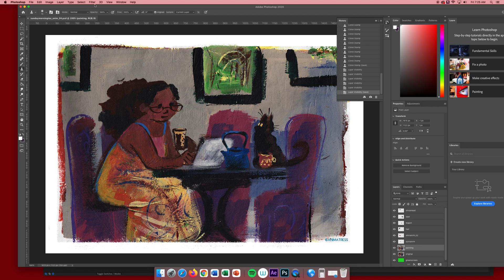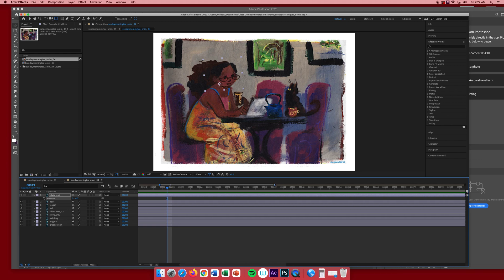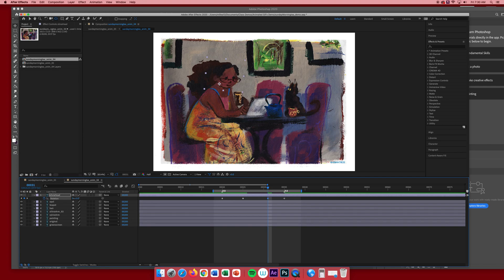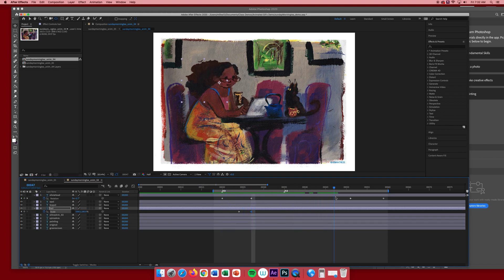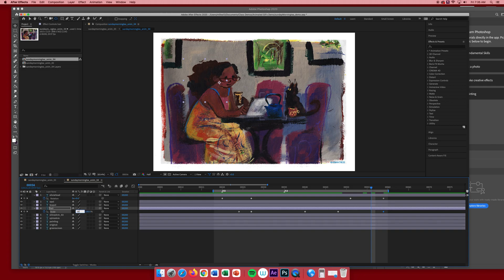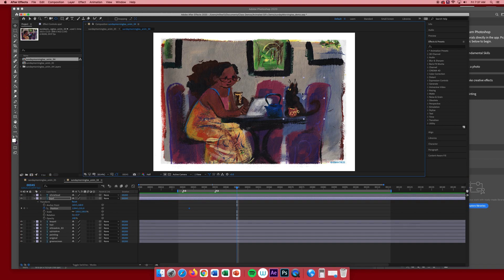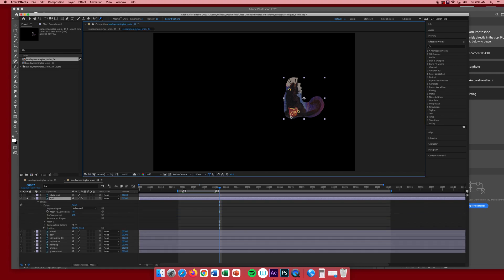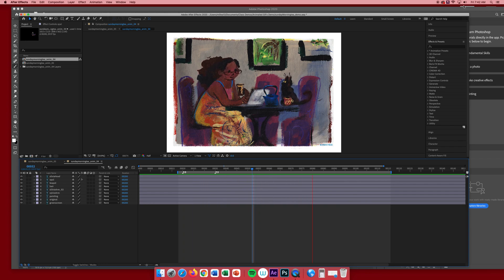Animating Paintings in After Effects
transform tools, puppet tool, photoshop